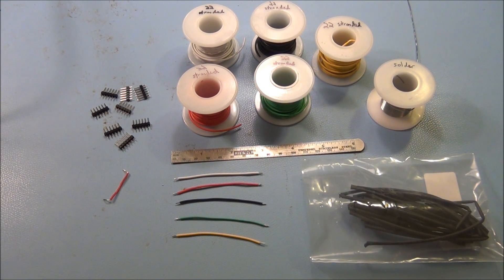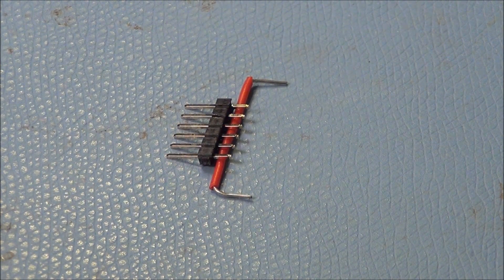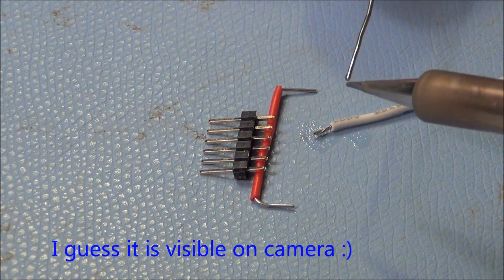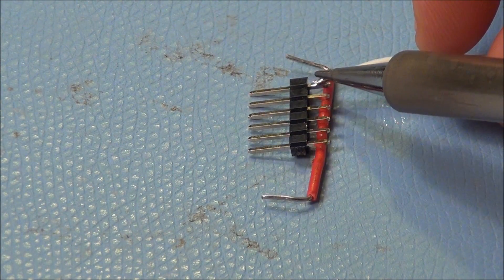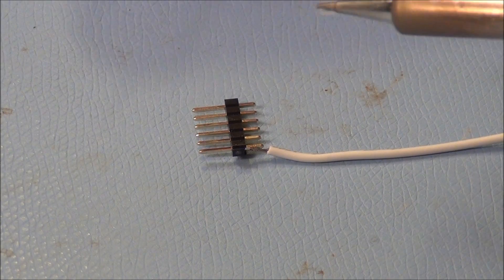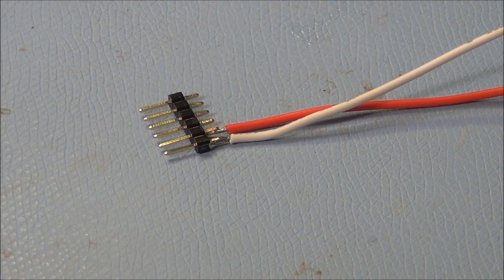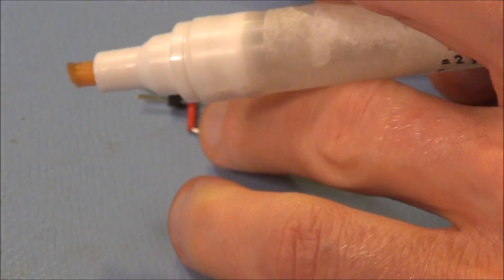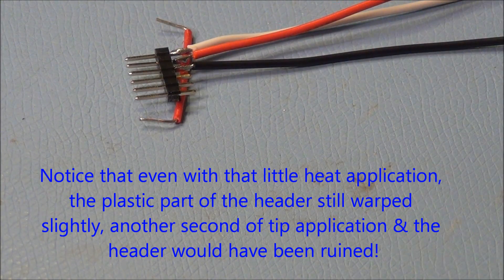breadboard programming connector - part 2 of 3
how to make your own connector to program the 18F4550 when inserted into a breadboard - part 2 of 3